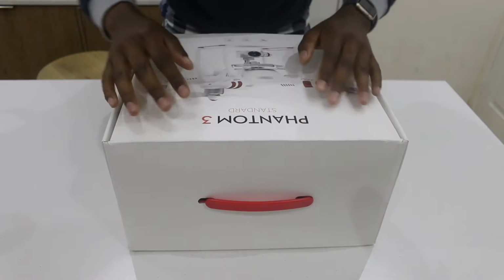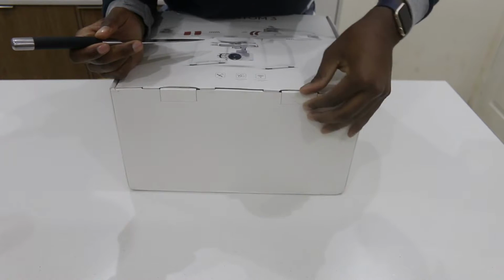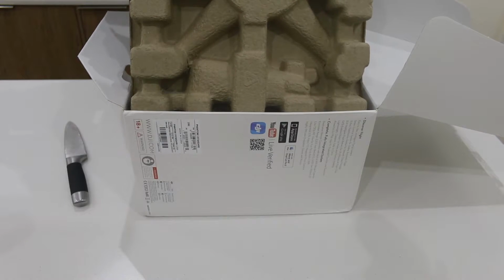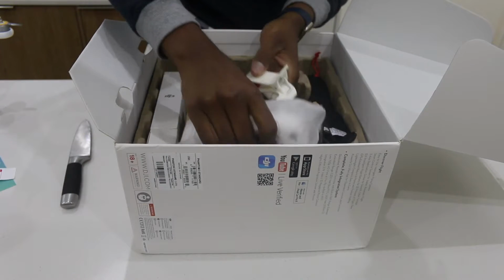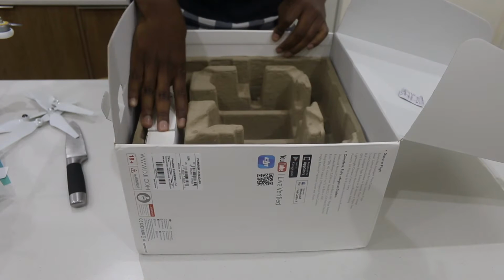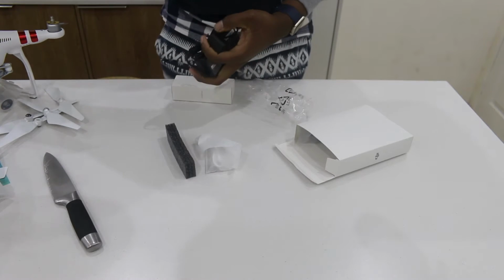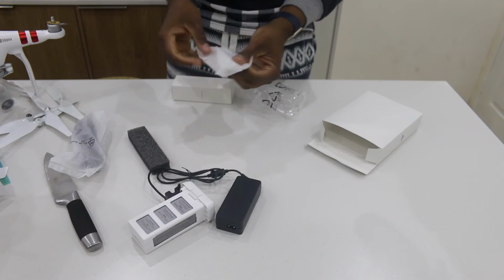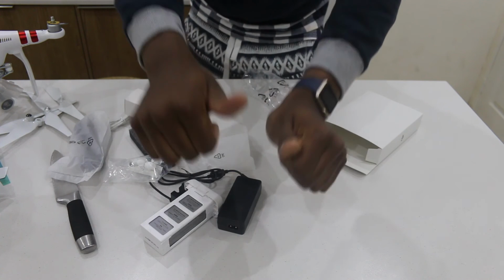DJI Phantom Unbox